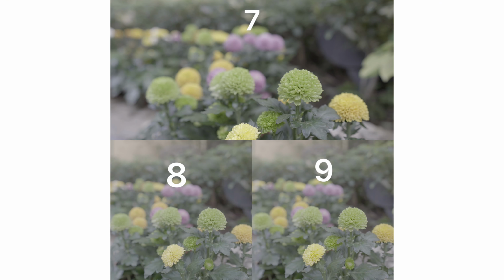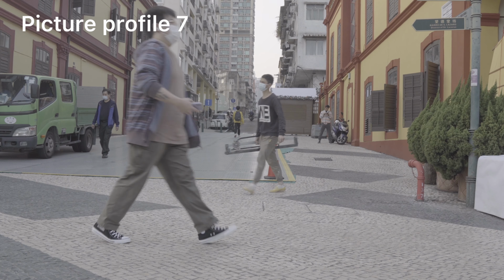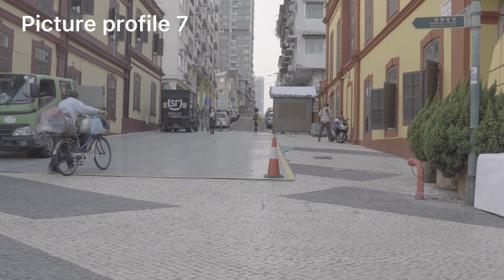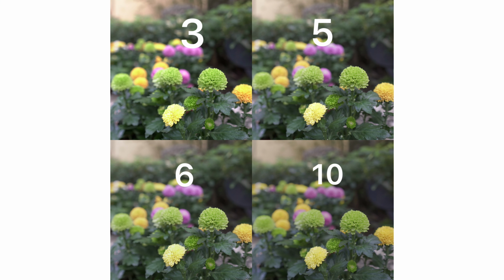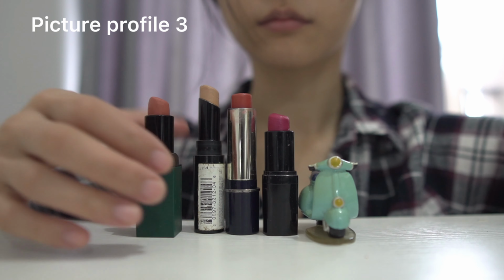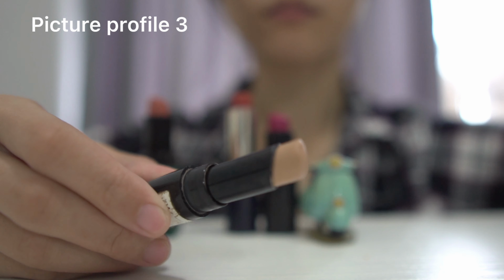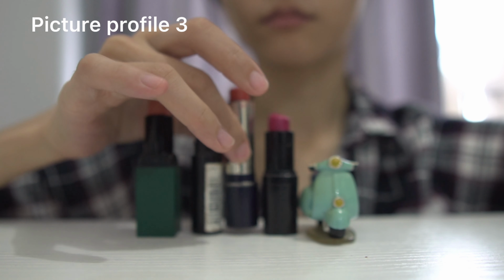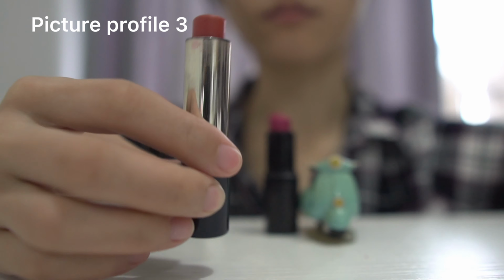Sony ZV E10 Picture Profiles Comparison (with Sample Images and Footages)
Comparison of different picture profiles from Sony zve10. What's the difference between each picture profile? Here I have some sample footages and sample photos of Sony ZV E10 to show you the differences in color and dynamic range of picture profile 1-10.

►Gears I use and recommend:
-Sony ZV-E10
-TTArtisan 50mm F1.2
-Sony 18-105mm F4
-Sigma 16mm F1.4
-ND filter
-Filter ring adapter
-SanDisk 128GB Extreme PRO SDXC UHS-I Card
-MacBook M1 Pro (base model)